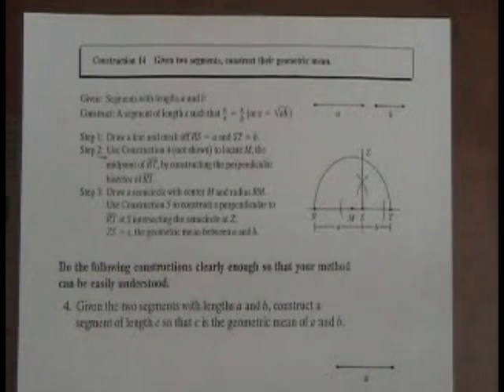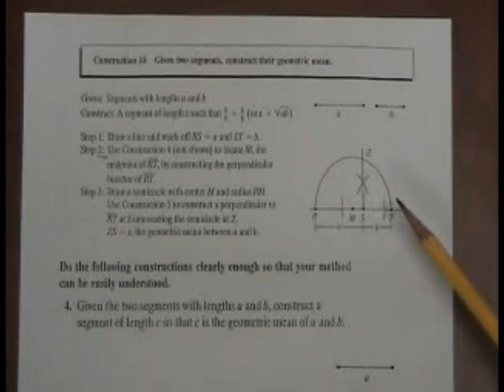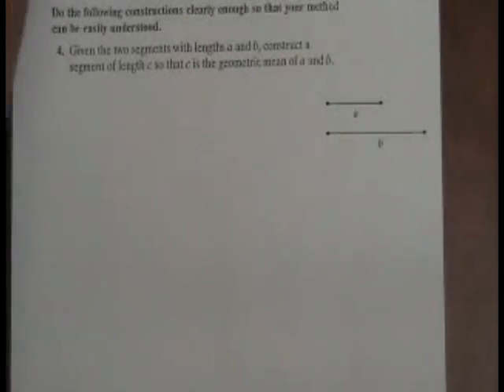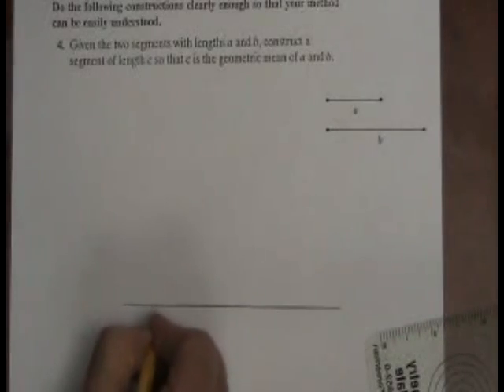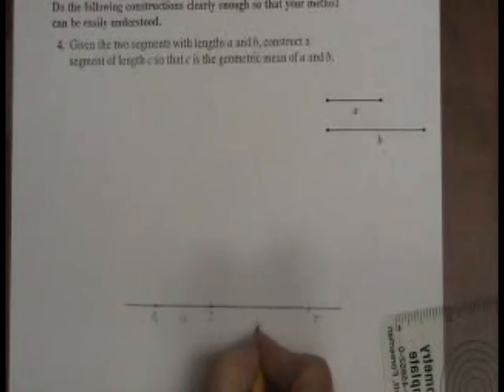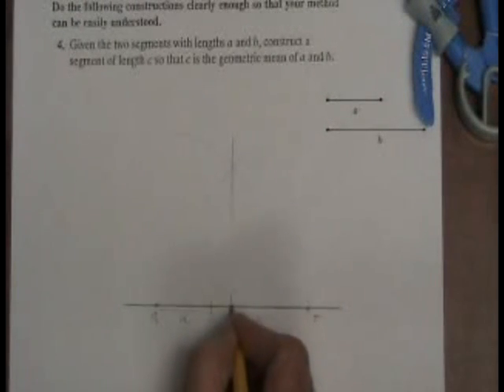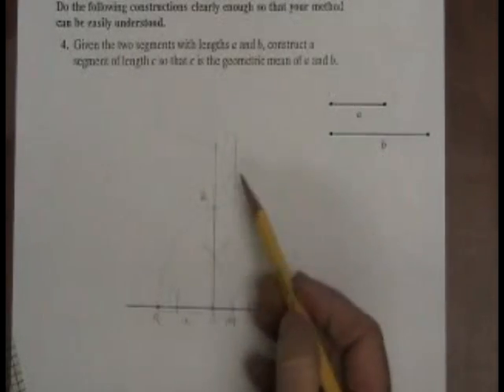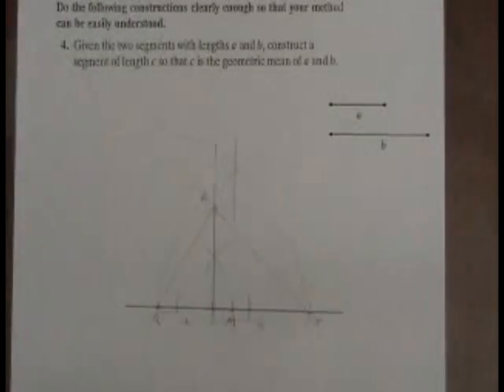construction 13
Mrs.Meiners' Geometry Honors construction packet tutorial